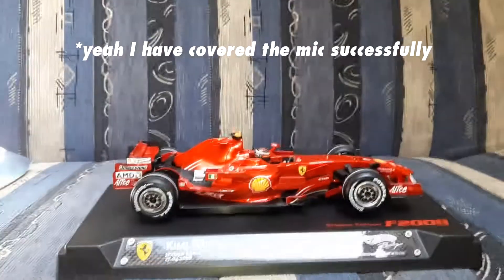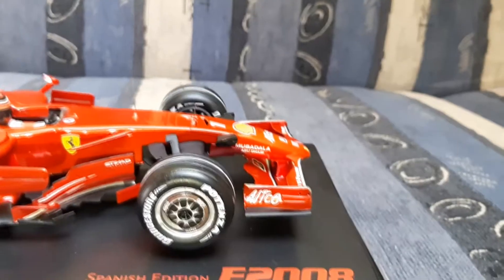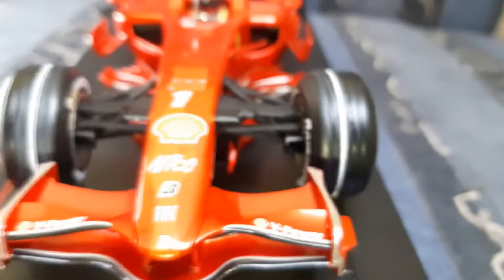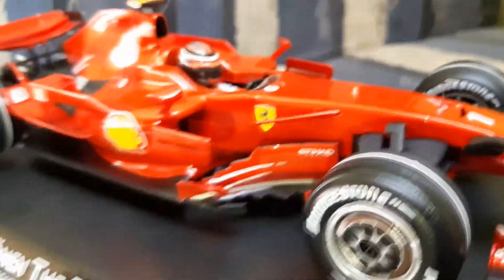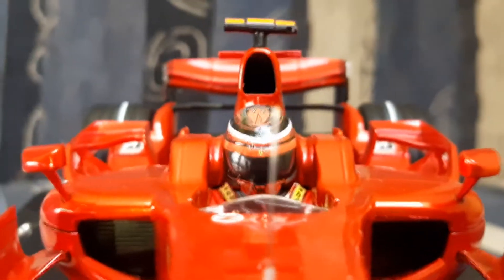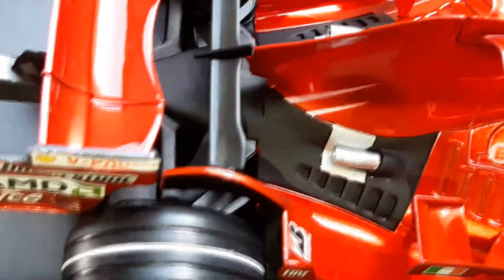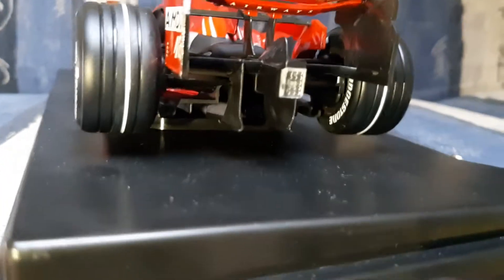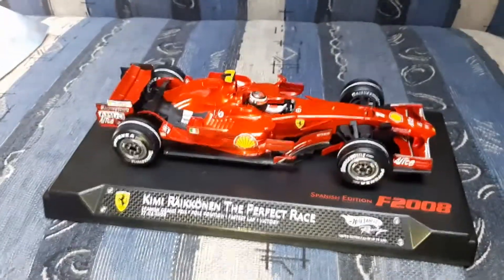Review of HotWheels Racing - Ferrari F2008 1:18 Modelcar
HotWheels Racing - Ferrari F2008 Kimi Raikkonen Spanish GP 1:18 modelcar review

Video by Mark Marosi